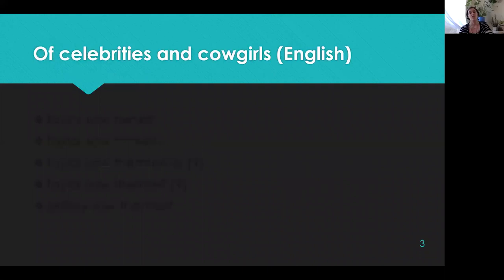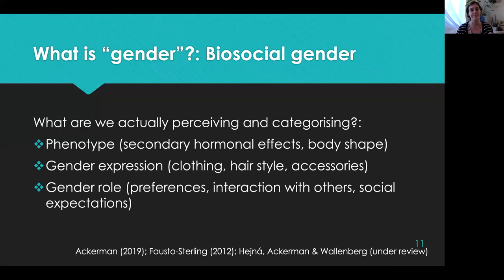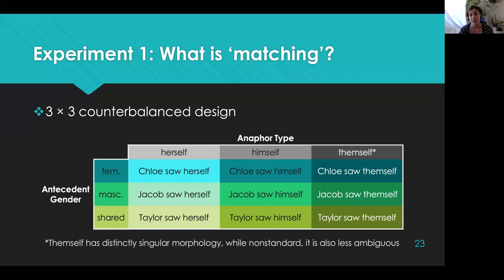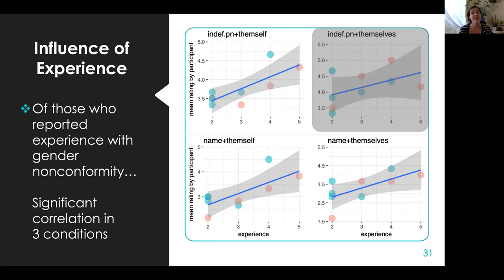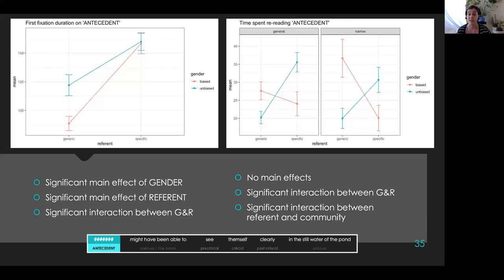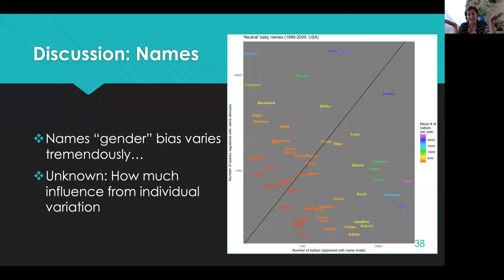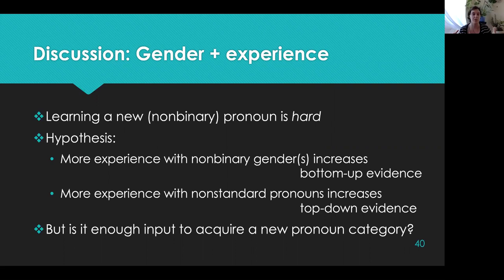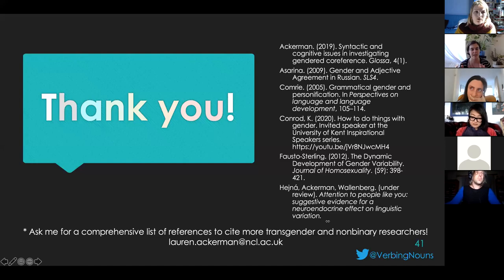Lauren Ackerman (Newcastle): Connecting our worlds to our words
Connecting our worlds to our words: influence of gender nonconformity on pronoun comprehension.

How we understand and interact with our surroundings does not necessarily rely on the linguistic system. However, how we refer to our surroundings (using language) relies on our perceptual and cognitive systems. We acquire these categories through linguistic classification and cultural norms. Pronouns and gender are an interesting case of categorisation, as the standard two-category system of classification exists in languages with different pronominal systems. Furthermore, as nonbinary genders (e.g., genders of people who are neither men nor women) become more visible, English in particular is developing new suites of pronouns. How can we learn these novel pronouns? In this talk, Lauren discusses a system for understanding how human gender is encoded in language through grammatical gender features and non-linguistic gender biases or expectations with a focus on English and nonbinary gender.

This talk is a Centre for Language and Linguistics talk held at the University of Kent on 13th May 2020.